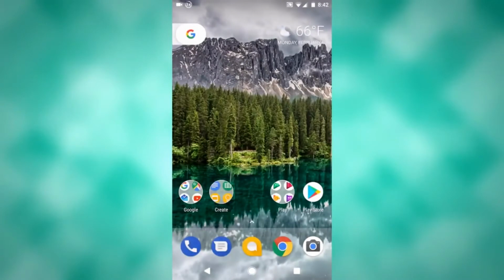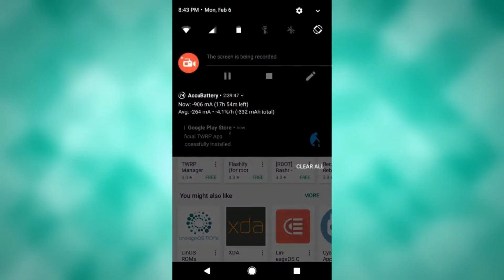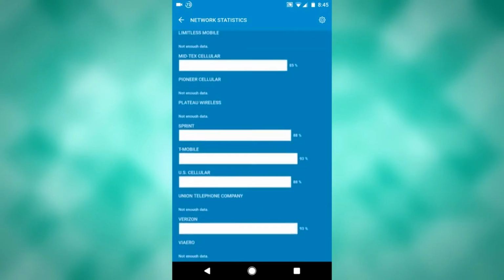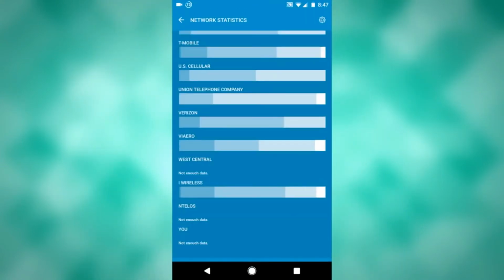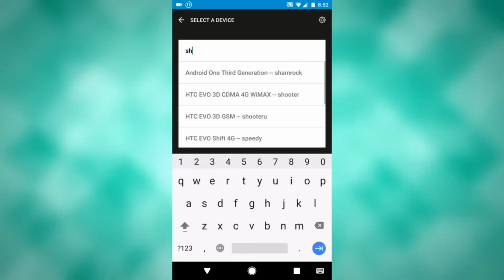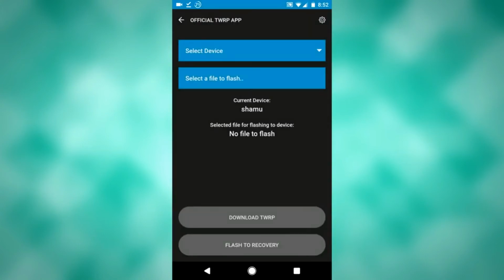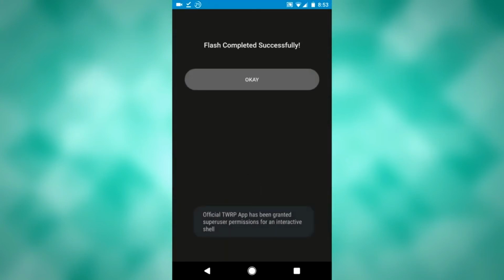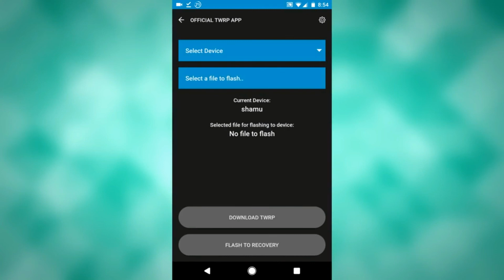HOW TO USE THE TWRP APP IN ANY ANDROID DEVICE! FULL TUTORIALS STEP BY STEP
Requirements  :

To use this method, your phone will need to be rooted and your bootloader will need to be unlocked.

This is because the app that installs TWRP uses root to do so, and with TWRP being a custom recovery image (rather than one provided by your phone's manufacturer), your phone will not let TWRP replace your stock recovery interface unless the bootloader is unlocked.

The best way to take care of both of these requirements is to use CF Auto Root, which works for over 300 different devices. This utility automatically unlocks your bootloader, then roots your phone in one shot. To learn more about using CF Auto Root, check out our in-depth guide on the subject.

However, some phones are not supported by CF Auto Root. If this is the case with yours, we recommend manually unlocking your bootloader, then installing TWRP using fastboot. To do that, follow steps 1–5 in our full fastboot-flashing guide, then use Method 2 in Step 7 to flash the TWRP image file for your particular model.

Step 1 : -

Install the Official TWRP App

First up, you'll need to install the app that will help you install TWRP on your phone. It's the official TWRP app from Team Win, and you can grab it for free from the Google Play Store.

Step 2 : -

Grant PermissionsGrant Permissions

Step 3 : -

Back Up Your Existing Recovery

In the future, if you want to accept OTA updates or revert to stock, the best way to do this would be to create a backup of your existing recovery image before you flash TWRP. To do that, tap "Backup Existing Recovery" in the TWRP app's main menu, then select "Backup Recovery" and press "Okay."

Step 4 : -

Download the TWRP Image for Your Device
Now it's time to download TWRP itself. To do that, press "TWRP Flash" on the TWRP app's main menu, then tap "Select Device" on the following screen. From there, choose your model from the list.

Next, you'll be prompted to choose a TWRP version to download. We recommend going with the latest version, which will be first in the list. Once you've selected a version, you'll be taken to a download page in your browser. Tap the main download link towards the top of the page, and when that's finished, press your back button to head back to the TWRP app.

Step 5 : -

Install TWRP
Next, from the TWRP Flash menu, tap "Select a file to flash." From there, use the menu that appears to navigate to your device's download folder, then select the TWRP IMG file and tap the "Select" button.

At this point, you're ready to install TWRP. So tap "Flash to Recovery" at the bottom of the screen, then press "Okay" on the prompt. It'll take roughly 30 seconds to complete, and when it's done, you'll see a message confirming that TWRP was installed.

Step 6 : -

Make TWRP Your Permanent Recovery

Finally, you'll need to make TWRP your permanent recovery, otherwise Android may overwrite it with the stock recovery image the next time you reboot. To do this, start by selecting "Reboot" from the TWRP app's side navigation menu, then press "Reboot Recovery" on the following screen. When TWRP boots up, you'll be prompted to make it your permanent recovery, so swipe the slider that says "Swipe to Allow Modifications" and you'll be all set!

But before you run off to flash ZIPs and custom ROMs, the first thing you should do is create a full NANDroid backup. This serves as a restore point in case anything goes wrong in the future, and we've covered the process at the following link: